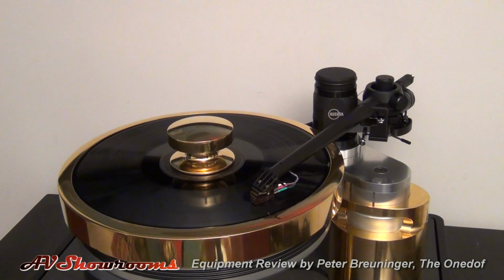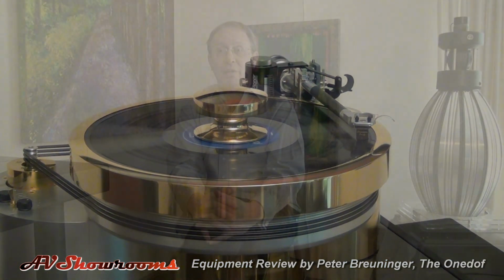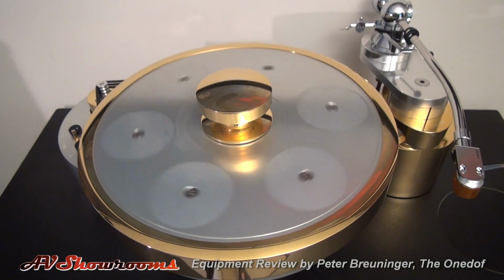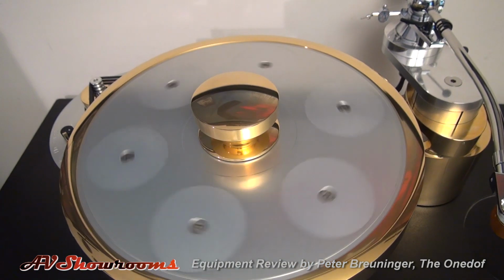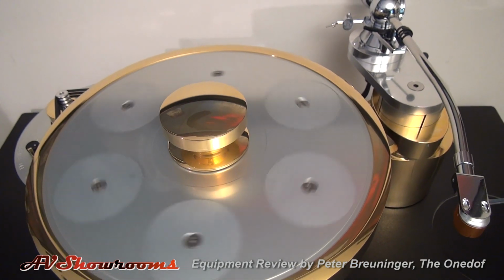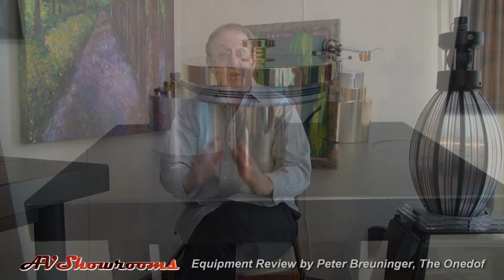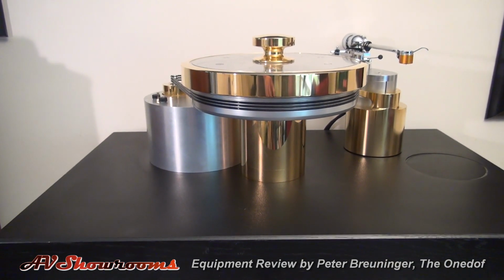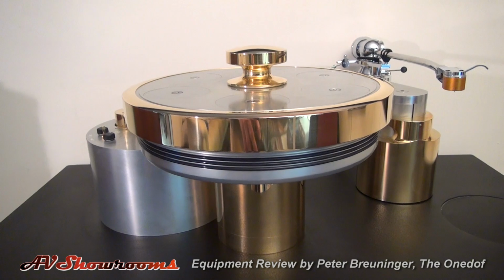Onedof Turntable Review, $150,000, pt 4 Reviewer Conclusion, Ikeda, Kuzma 4point, Triplaner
for over 550 highend audio equipment videos. The music in this video is graciously provided by MA Recordings- CD # MO65A, Contrasts and Parallels,